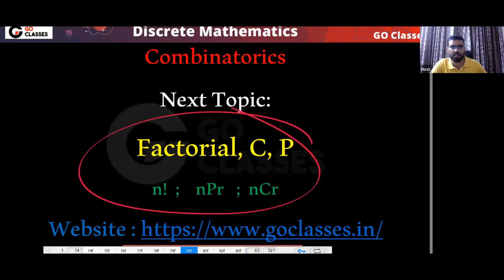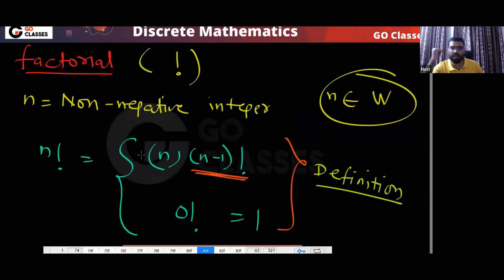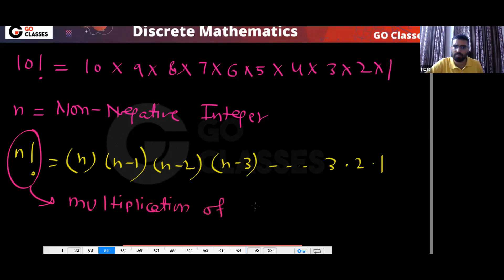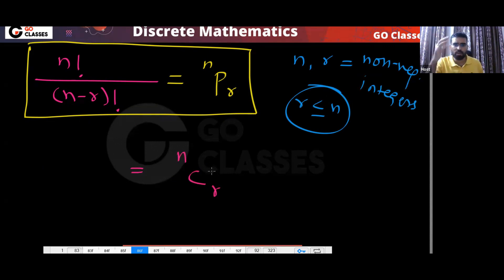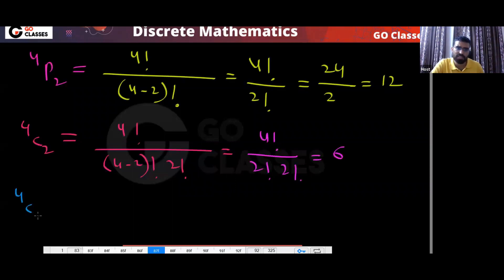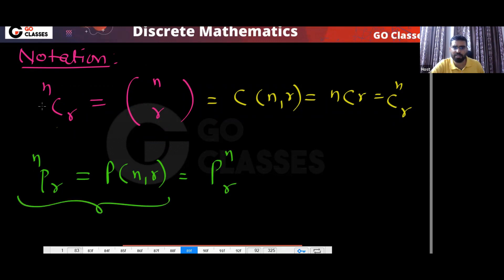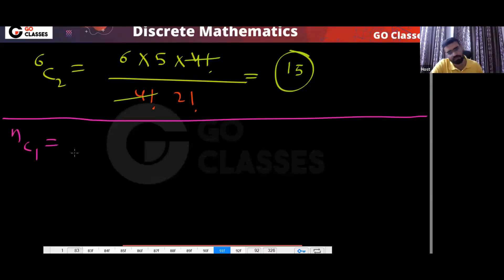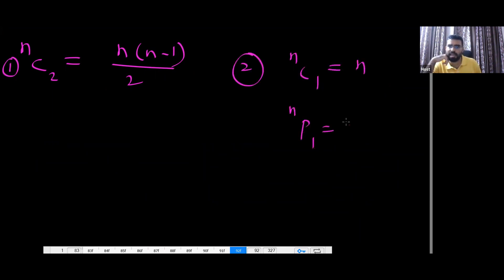Lecture 9 - Factorial, nCr, nPr | Combinatorics | Discrete Mathematics | GO Classes | Deepak Poonia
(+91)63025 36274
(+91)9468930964